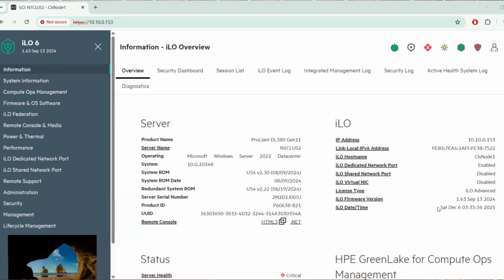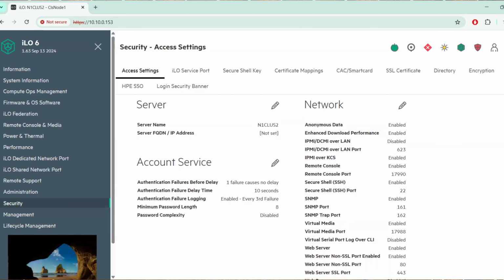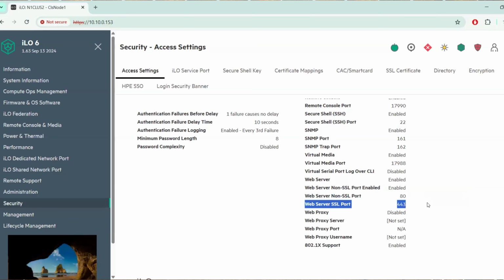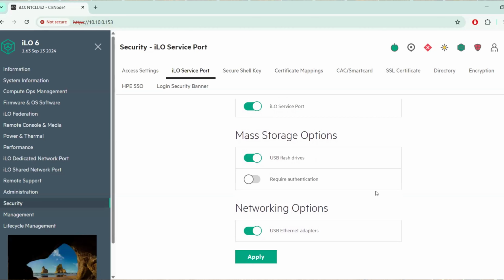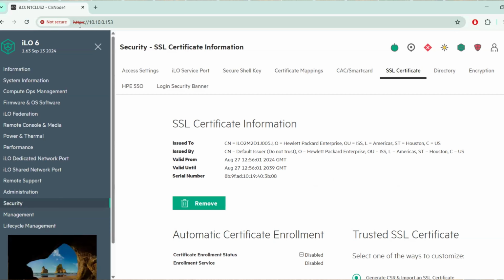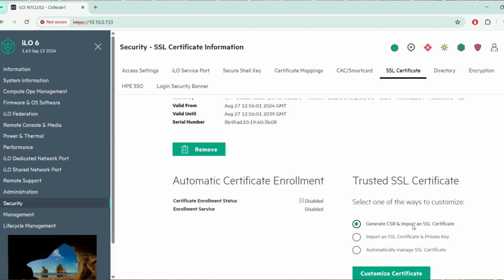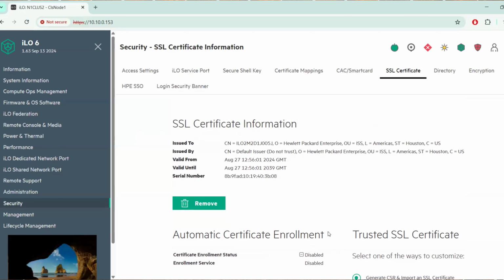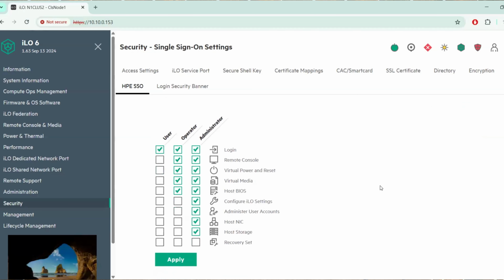HPE DL 380 Gen11 and 12 Demo SSL Certificates and Security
How to Configure iLO Security on HPE Server DL 380 Step by Step